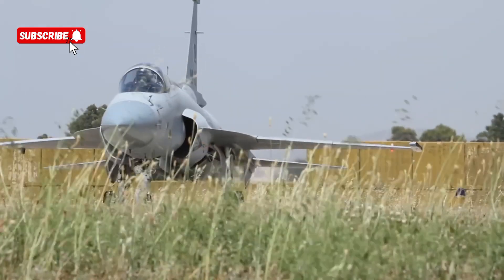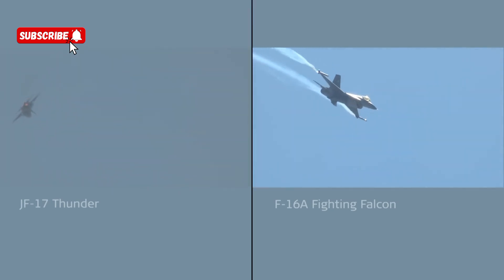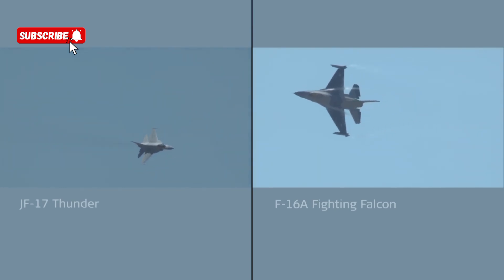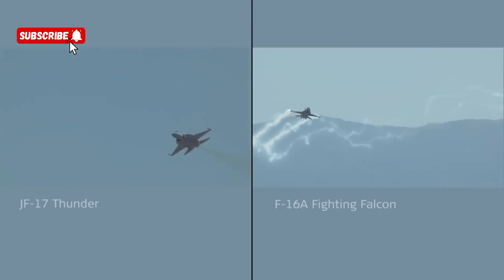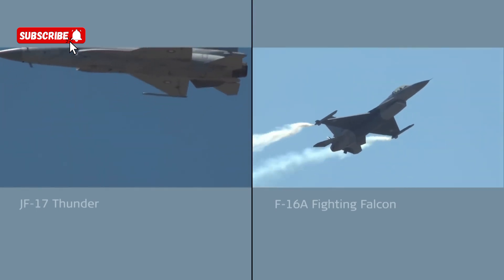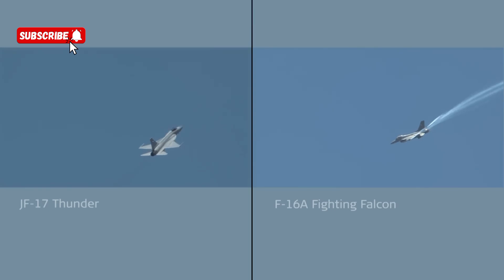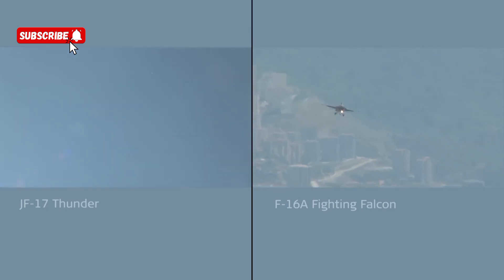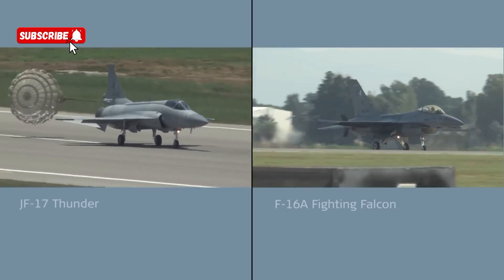"How Win – F-16 Falcon vs JF-17 Thunder"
Description:

This video takes viewers deep into the skies for a high-stakes face-off between two modern fighter jets — the legendary American F-16 Fighting Falcon and the agile, cost-effective Pakistani JF-17 Thunder. It explores their design, speed, weapons, radar systems, and battlefield capabilities, breaking down how each aircraft performs in real combat scenarios. From beyond-visual-range dogfights to electronic warfare, we analyze which jet has the edge and under what conditions. An ultimate showdown of technology, power, and pilot skill — the battle for air dominance begins here.

f16 vs jf17 comparison, jf17 thunder vs f16, who wins f16 or jf17, f16 dogfight, jf17 dogfight, best fighter jet 2025, us vs pakistan air force, f16 vs jf17 radar, jf17 thunder block 3 vs f16, f16 vs jf17 missiles.